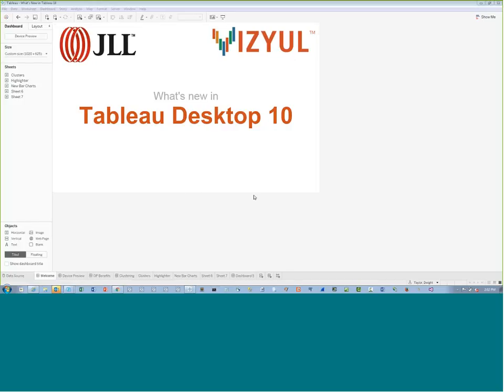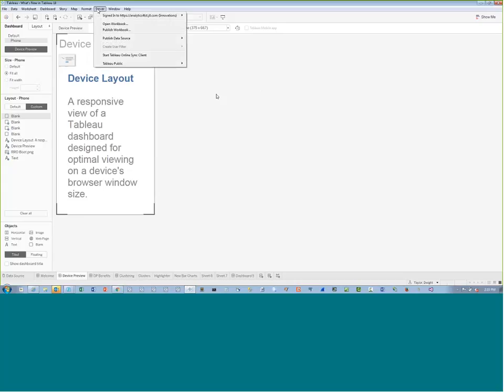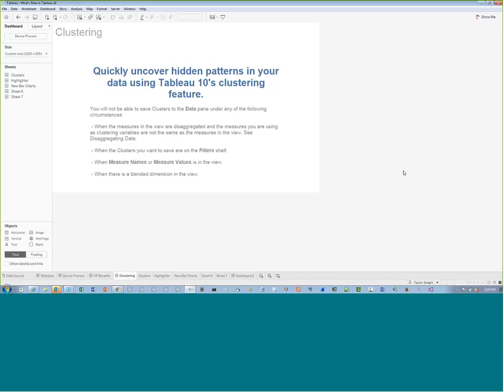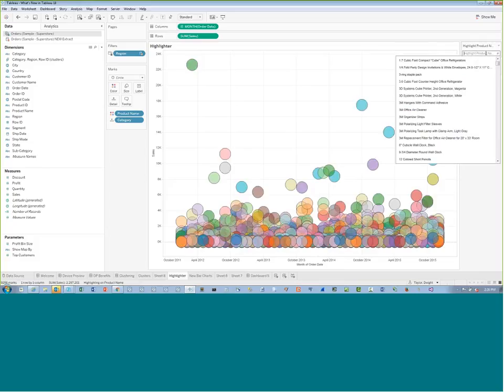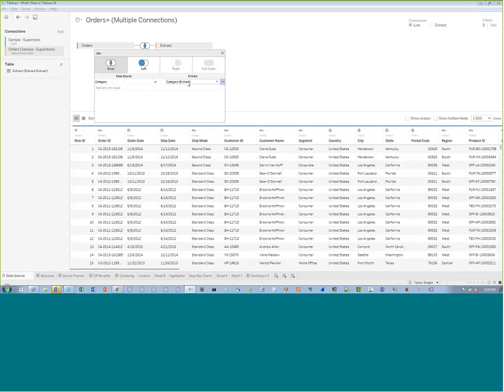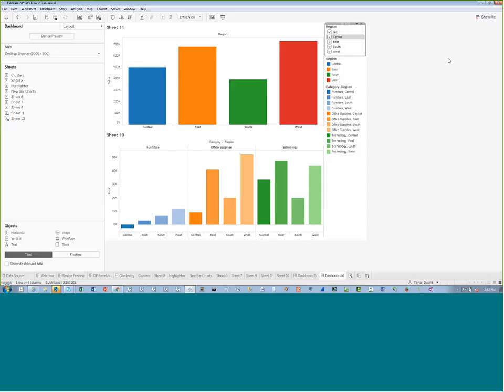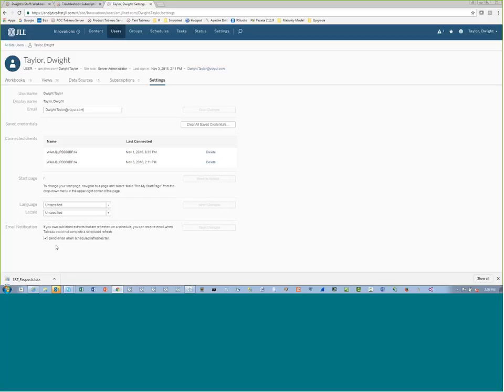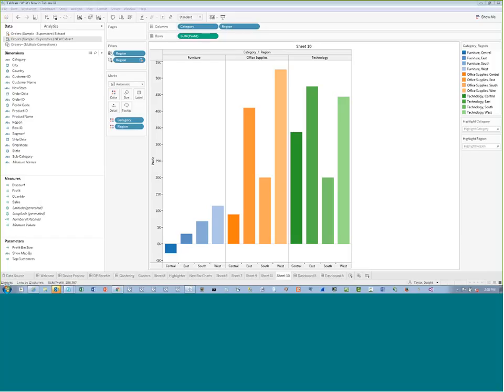TableauWhatsNew2016 11 3